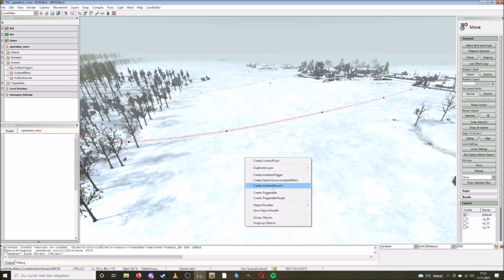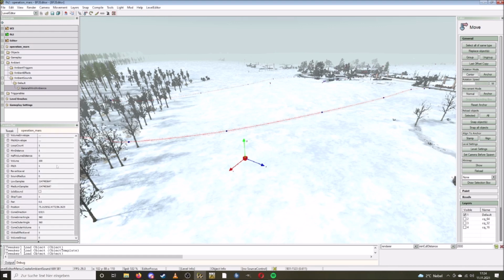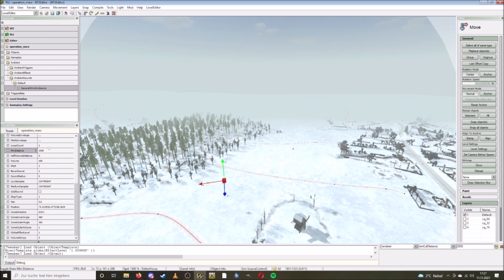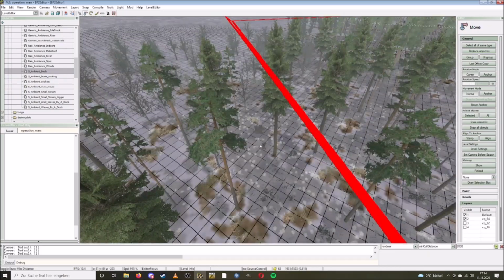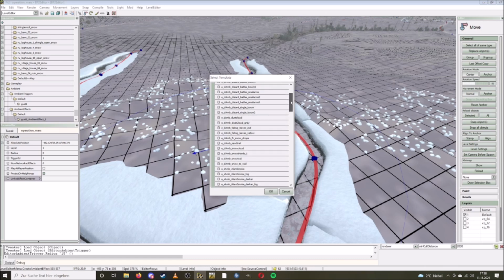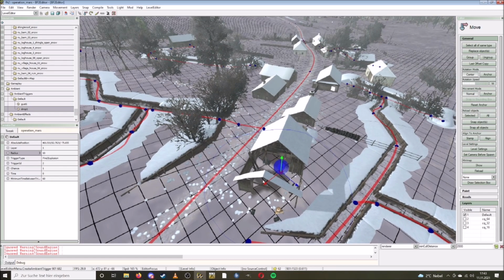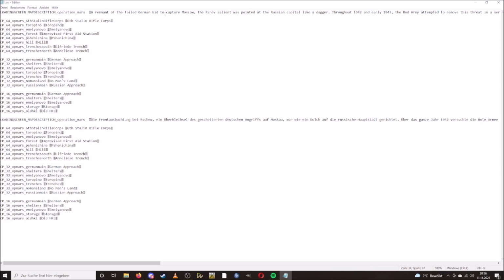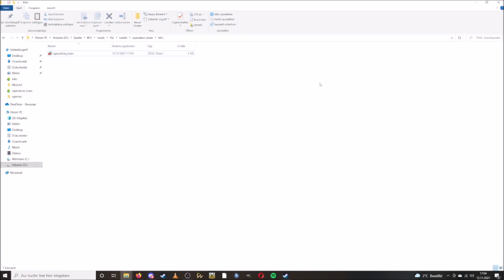Making an FH2 Map - Part 38 - Ambient Effects, Localization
Getting closer.